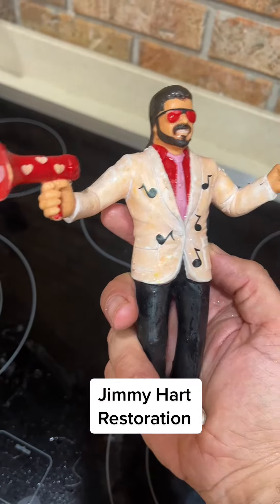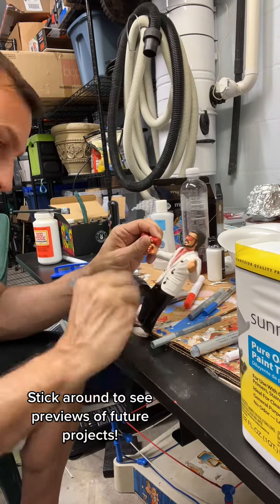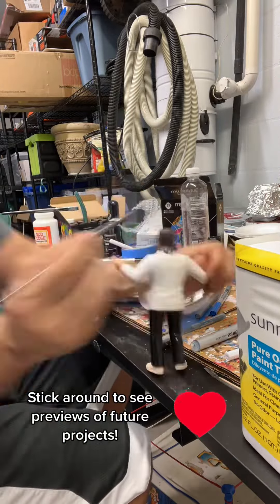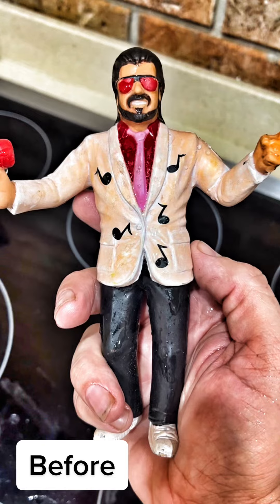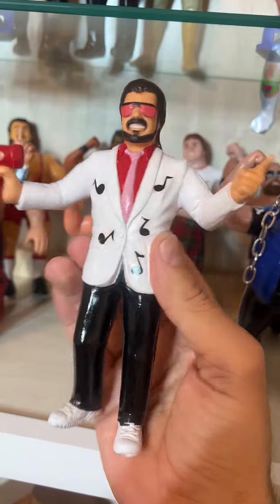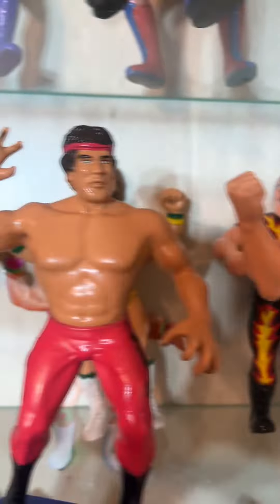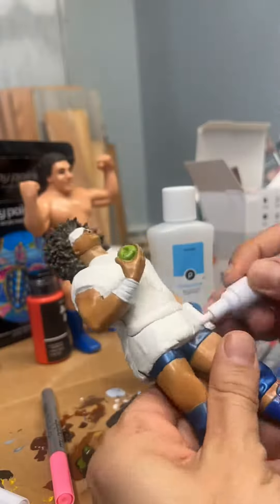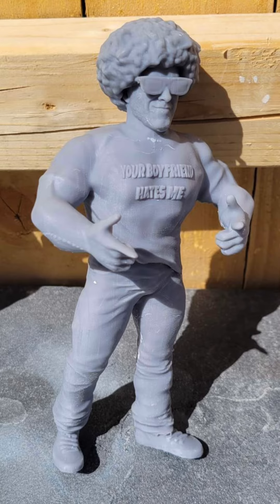Jimmy Hart LJN Restoration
Superstars like Hulk Hogan, Andre The Giant, 'Rowdy' Roddy Piper, and The Junkyard Dog were larger than life. They were living, breathing superheroes with jaw-dropping physiques.

Hulk Hogan-Andre The Giant
The one market that American wrestling had yet to traverse was the toy market. The wrestlers looked like giant action figures in their own right, so it seemed like the next logical step. Few knew just how successful the wrestling toy enterprise would be. That is until the first series of LJN Action Figures hit the market. As soon as they did, the audience expanded, profits exploded, and history was made